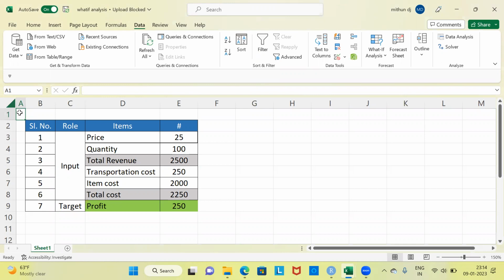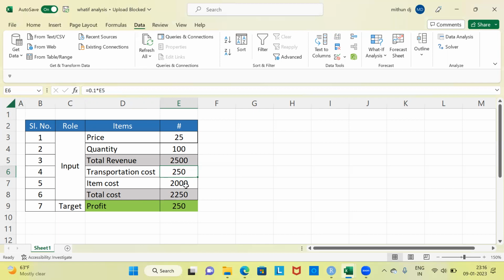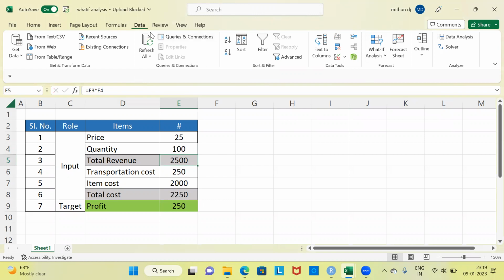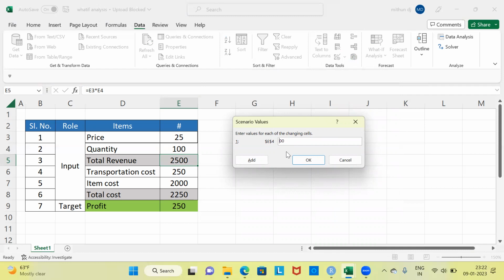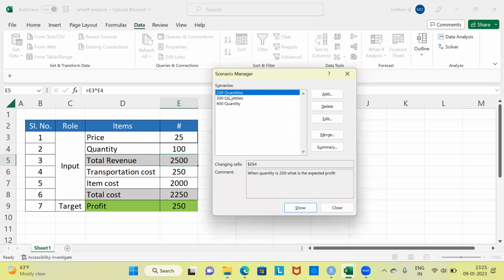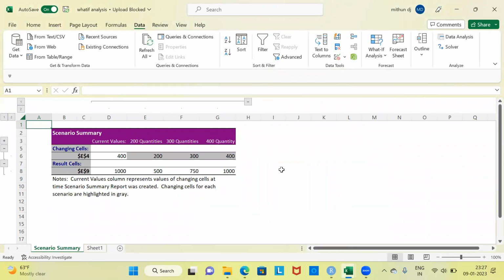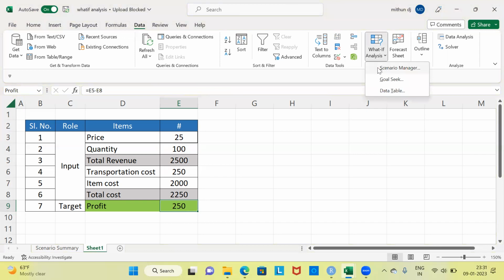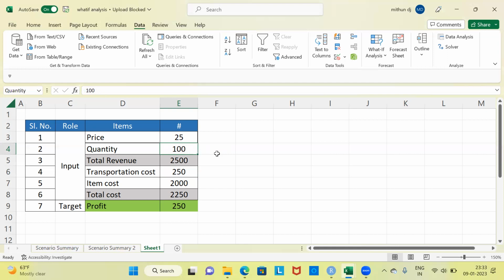Beginner's Tutorial on What if Analysis in Excel | Scenario Manager option in What if Analysis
In this video we discuss the following:
1. What is What if analysis.
2. Scenario Manager option in What if Analysis.
3. Advantages of What if analysis in Excel